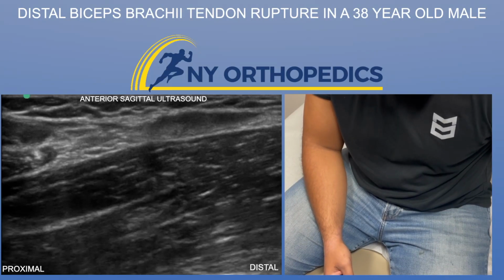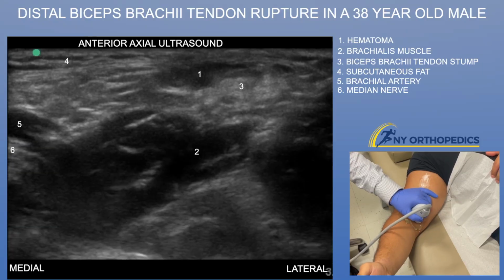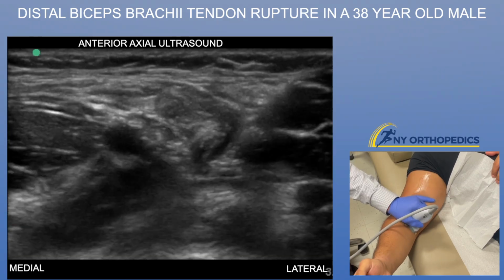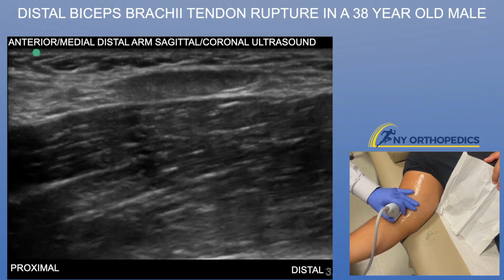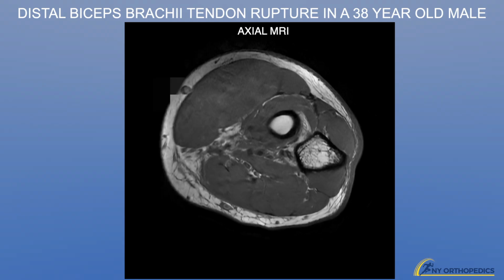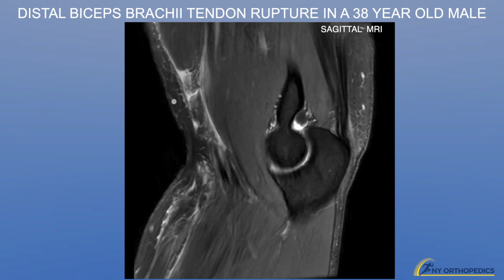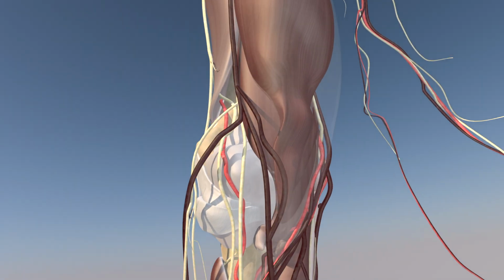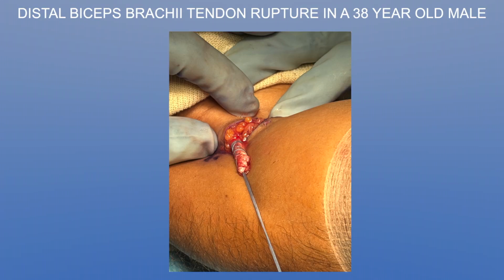Ultrasound of a Distal Biceps Brachii Tendon Rupture in a 38 Year Old Male with Model-SHORT VERSION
Ultrasound of a Distal Biceps Brachii Tendon Rupture in a 38 Year Old Male with Model-SHORT VERSION-by probeultrasound.